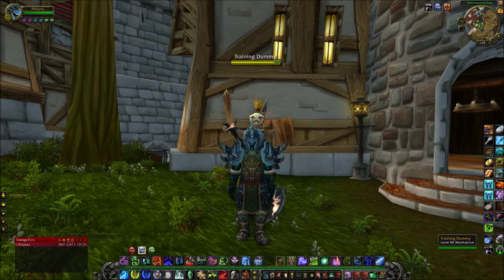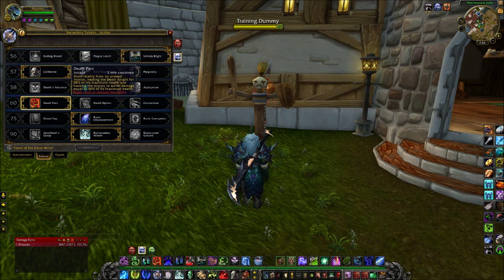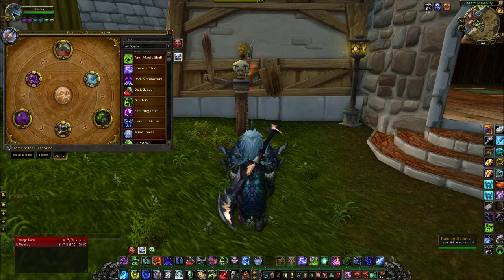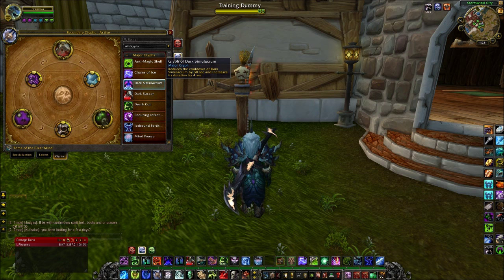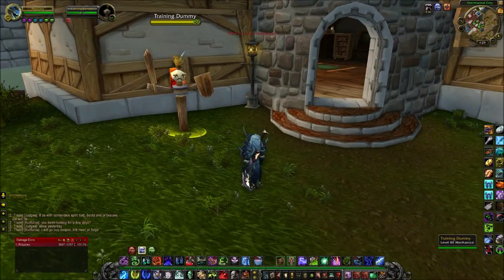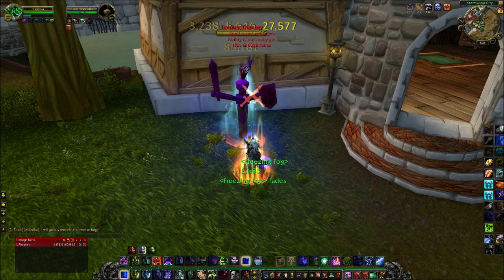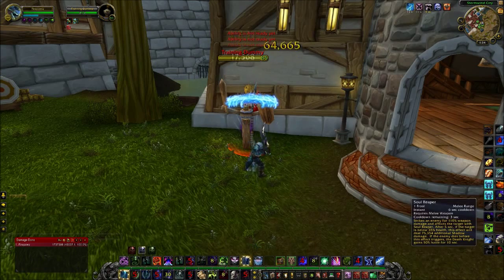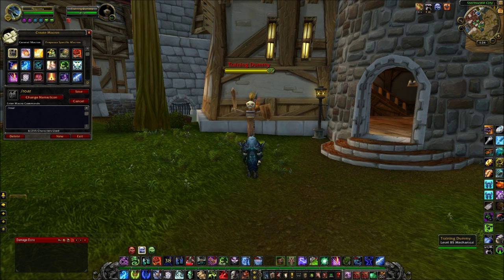Firepowa - 90 Frost DK PvP Guide - Part 1 - DPS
What's up you sexy mofos!?  I'm Firepowa, a 90 Frost Deathknight in World of Warcraft Mists of Pandaria 5.05!

This is a how to video of how to dps in PvP as a Frost Deathknight.

I wreck people with my big crits and overpoweredness.

Oh btw, Mages and Warriors like to kills me. :(

We're Too Powerful Ret Paladin and Frost DK

Tags: World of Warcraft Kiirik Monylol Mony Blizzard funny PvP 85 DK Frost Deathknight Paladin Ret Retribution Battleground BG Arena HD "World Of Warcraft (Video Game)"Overpowered Were Too Powerful Warrior Rogue Mage Hunter Level Lvl Warlock Horde Shaman Alliance "Wow World" Hawtbox Shadow Priest Frost Fire Mage MoP 90 Frost Deathknight DK PvP